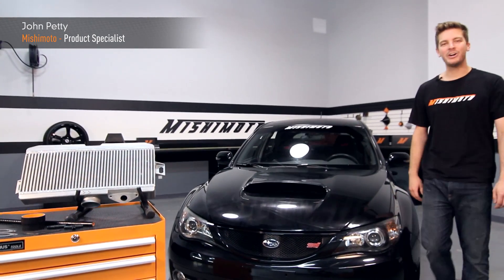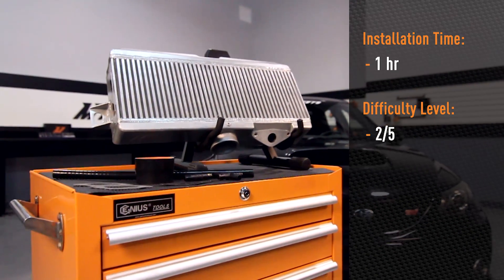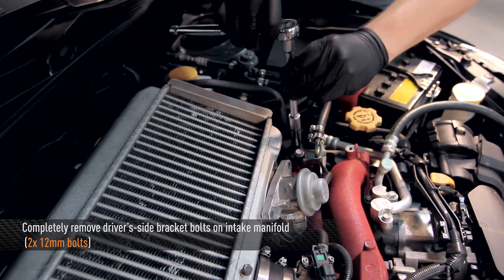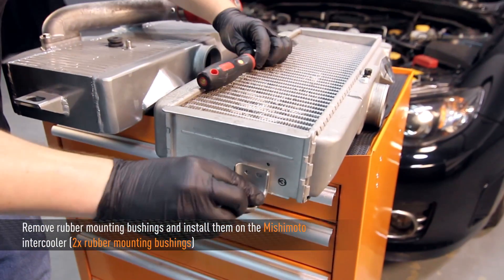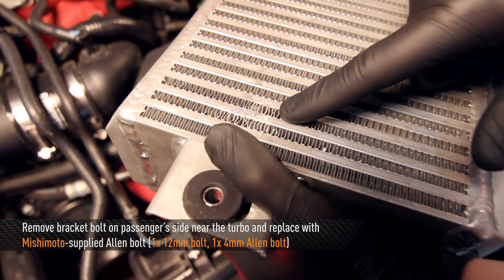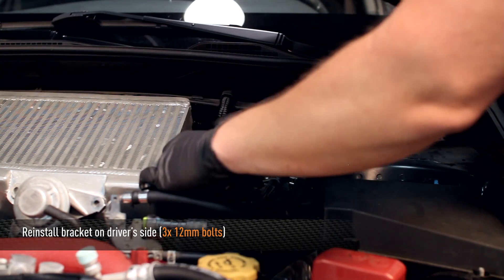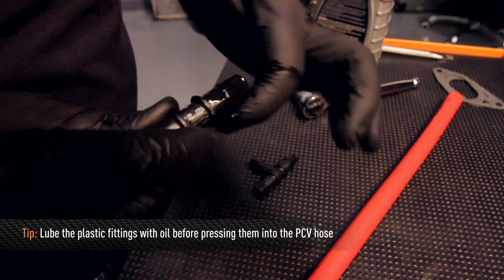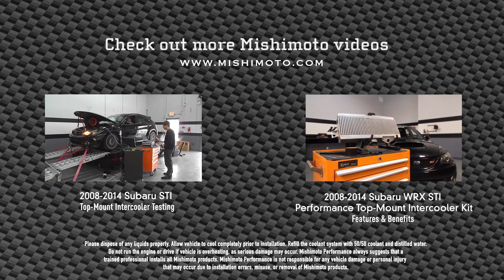Performance Top-Mount Intercooler Kit for the 2008-2015 Subaru WRX STI Install Video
Mishimoto, the world leader in performance cooling products, is proud to show you how to install the top-mount intercooler kit for the 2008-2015 Subaru WRX STI.

• Direct fit for the 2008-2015 Subaru WRX STI
• Provides 10°F temperature drop compared to stock intercooler
• Proven +5 whp and +7 wtq bolt-on power increase for stock vehicle
• 3.75" thick core with 584 in3 of volume produces optimal heat transfer for vehicles from stock to 400 whp
• 100% aluminum construction with durable cast end tanks TIG-welded to a highly efficient bar-and-plate core
• Easily installs in under 30 minutes
• Does not require modification to the stock A/C line and functions with the stock intercooler Y-pipe
• Includes new Y-pipe gaskets, BPV gasket, silicone PCV hose, and silicone throttle-body coupler
• Available in durable powder-coated Stealth Black or Sleek Silver finish

Mishimoto, the world leader in performance cooling products, shows you how to install the top-mount intercooler kit for the 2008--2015 Subaru WRX STI.

Model: MMTMIC-STI-08